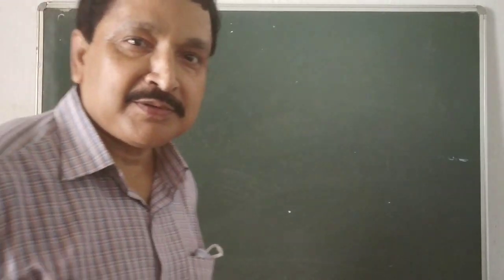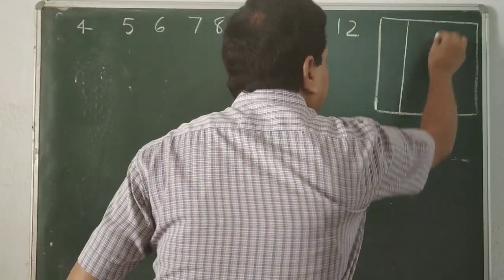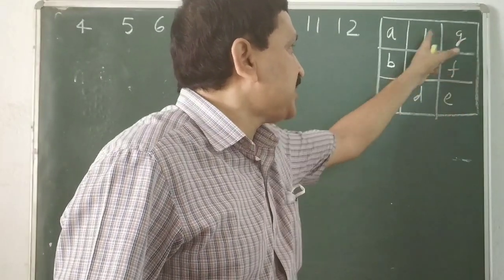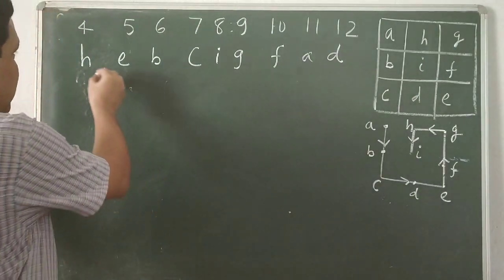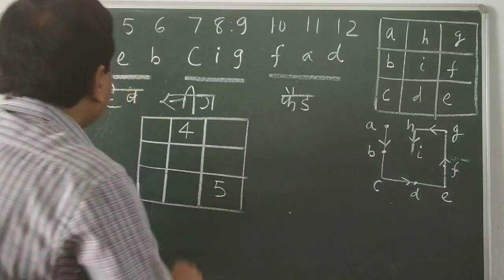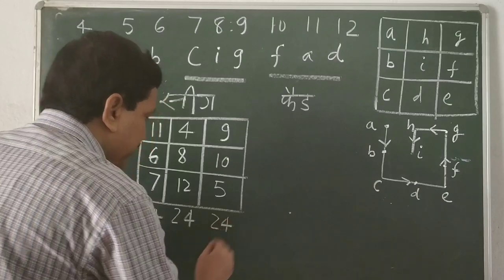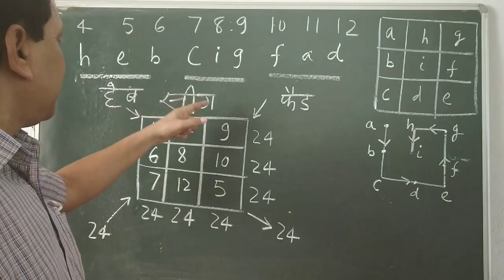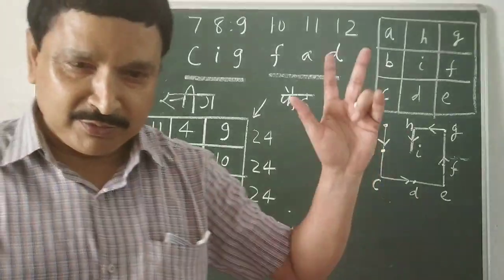MAGICAL MATHEMATICS ( How to fill 3×3 box with 9 consecutive numbers)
This is true for any 9 consecutive numbers .By:S B Mishra